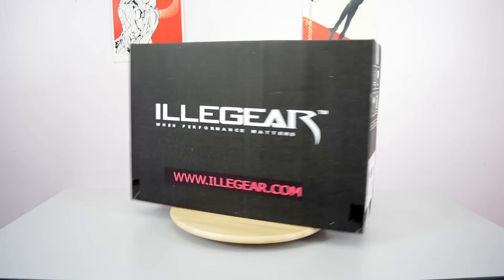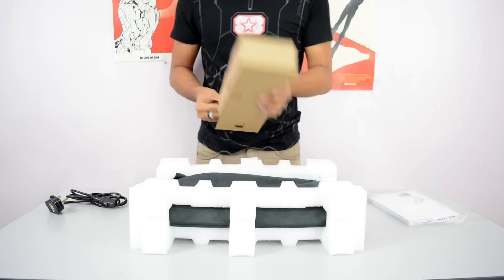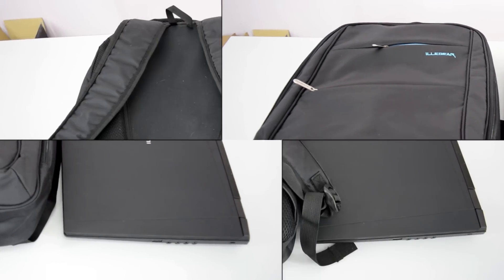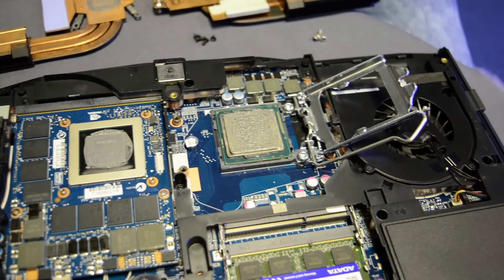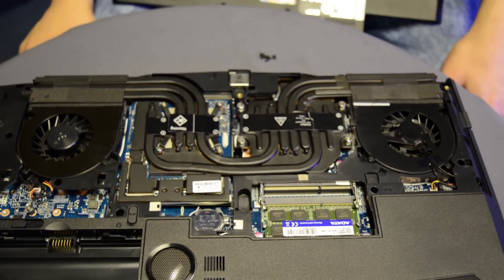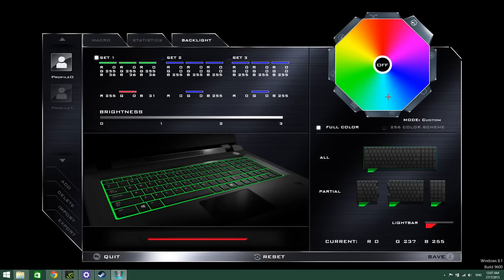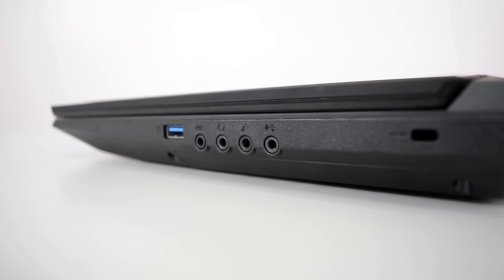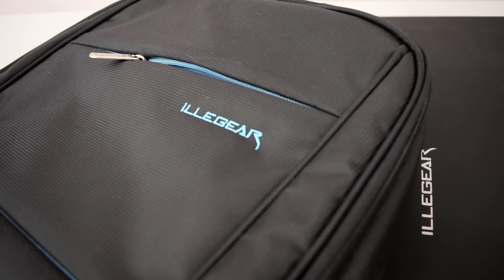Illegear D5 Gaming Laptop Unboxing and Quick Review - English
I got the chance to review our own Malaysian Gaming Laptop maker, Illegear. This, is the smaller brother Illegear D5, compared to its bigger brother D7.

Oh btw, this video is originally intended as a showcase video project I made with Illegear, but I got the greenlight so I decided to upload here as well.

How about a full size desktop processor, RGB Macro Programmable Keyboard, Upgradable Graphics, Supreme Cooling and Beautiful Texture to boot sound to you?

Next upcoming video : Snow Wolf 200watt mod, Cooler Master Mastercase and many more!

Kalau baik hati :
» Like video ni
» Share video ni
» Comment di sini
» Follow social networks aku, link di bawah tu haa~

FB Page : ► Era of The Geeks ◄